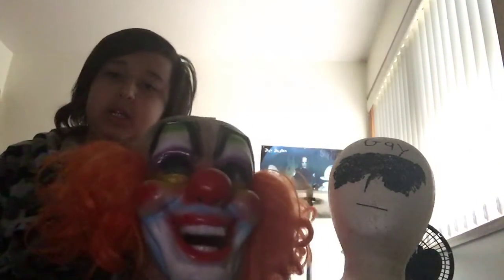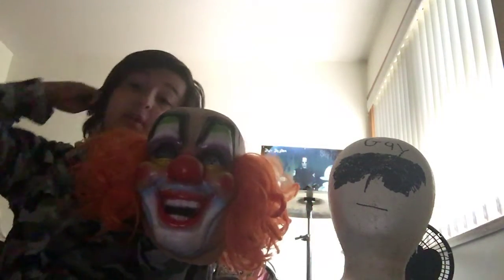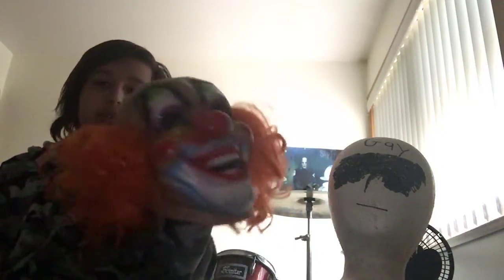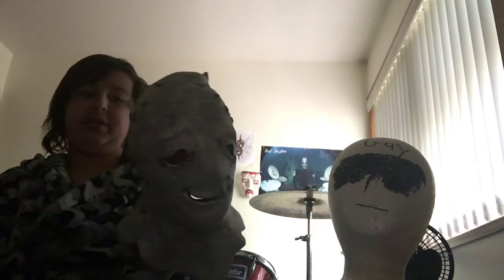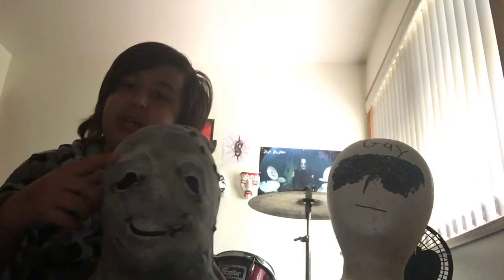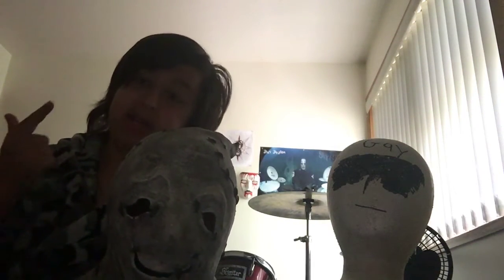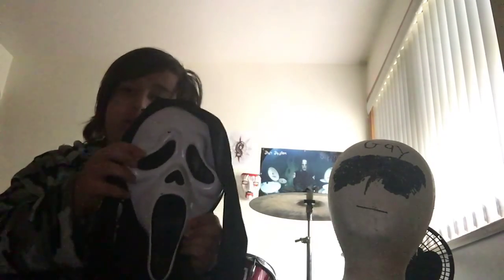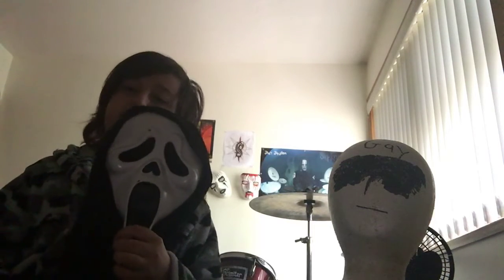Mask collection back story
HOW Could I FORGET THE JOEYS